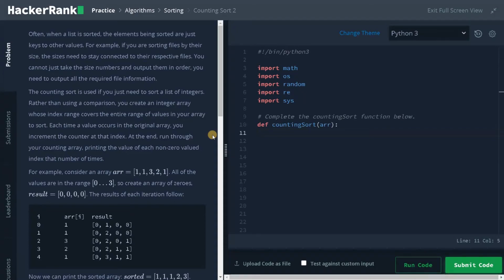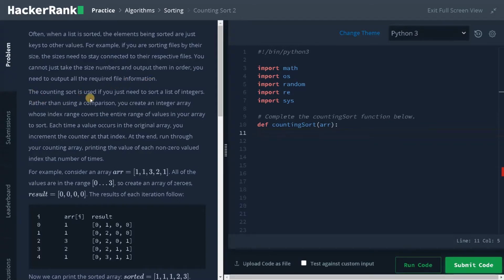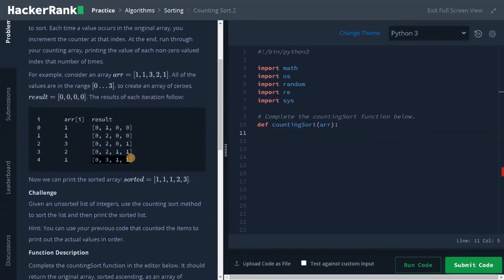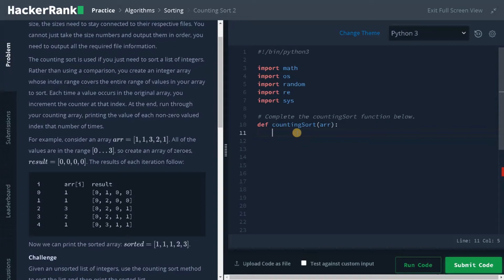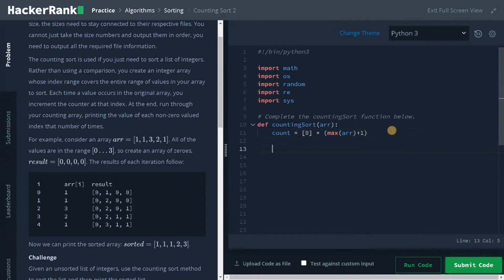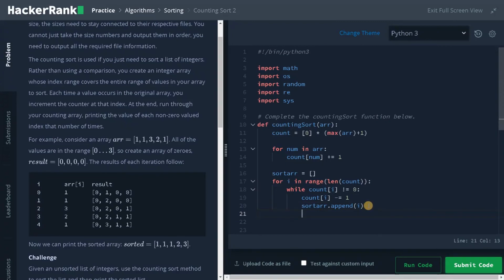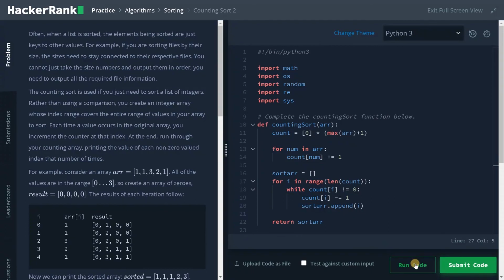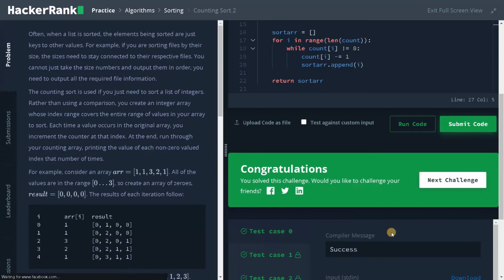158 - Counting Sort 2 | Sorting | Hackerrank Solution | Python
⭐️ Content Description ⭐️
In this video, I have explained on how to solve counting sort 2 using integer array in python. This hackerrank problem is a part of Problem Solving | Practice | Algorithms | Sorting | Counting Sort 2 and solved in python. The complexity of this solution is O (n).